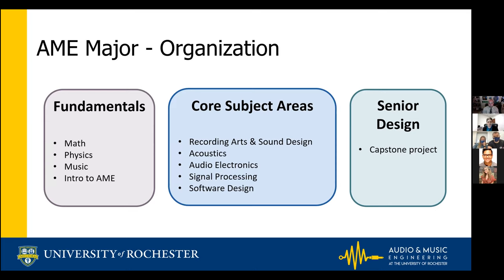Audio and Music Engineering with Dr. Sarah Smith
The Full Spectrum Series is composed of introductory lectures from our Hajim faculty.  This is an opportunity to ask Hajim faculty about their program, their research, and the types of challenges engineers in their field work to solve.

This session is presented by Sarah Smith, assistant professor of Electrical and Computer Engineering.

Prospective and current students, alum, and friends of the UR community are encouraged to attend.

Engineering is multidisciplinary and we encourage all students with an interest in learning about different types of engineering to participate. First-year Hajim students and students considering changing their major are especially encouraged to attend.